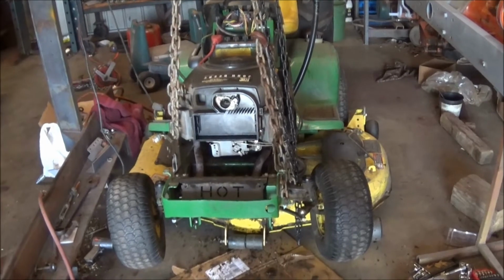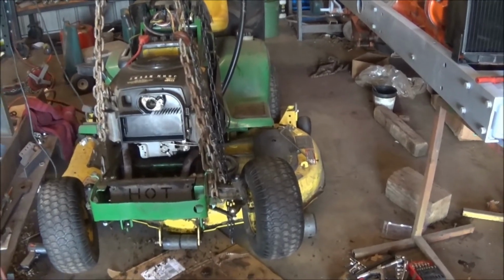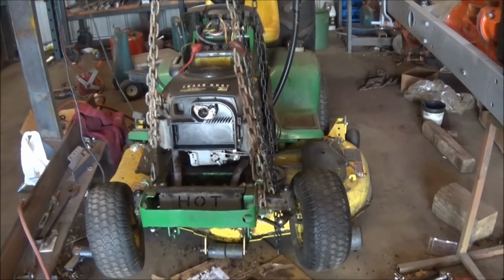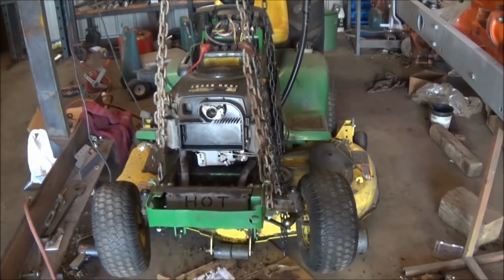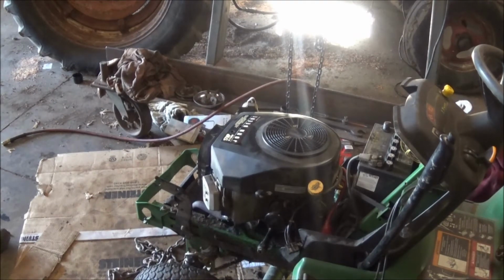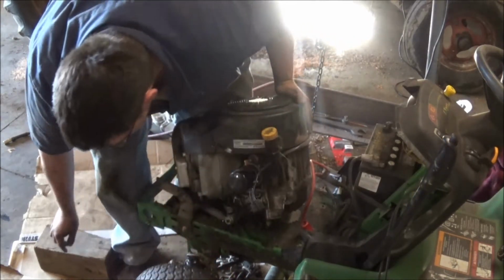taking the motor out of the john deere lx277